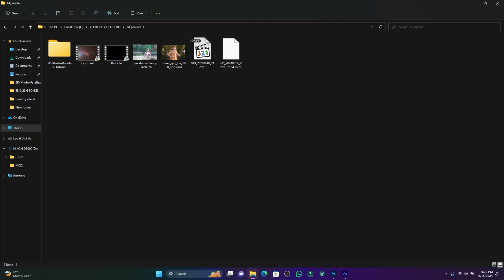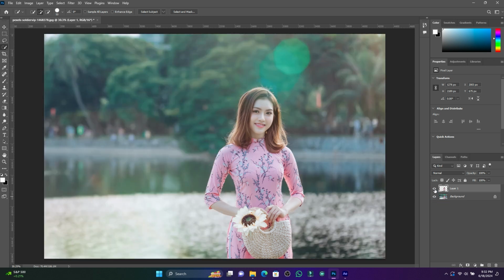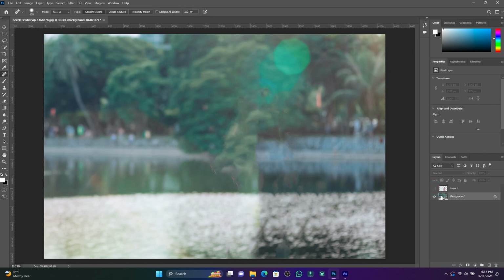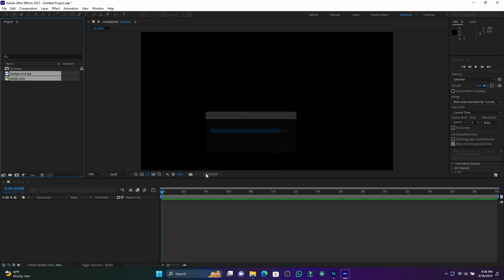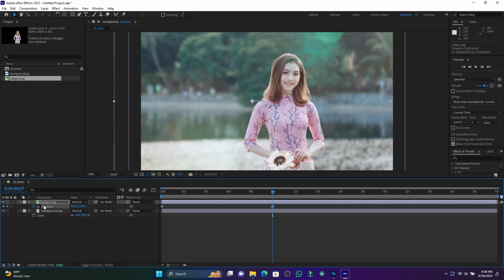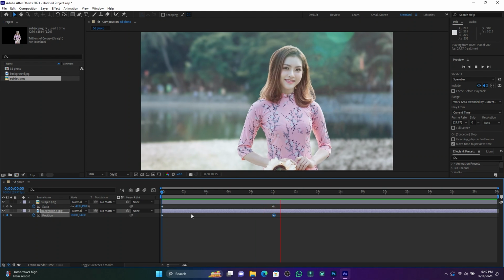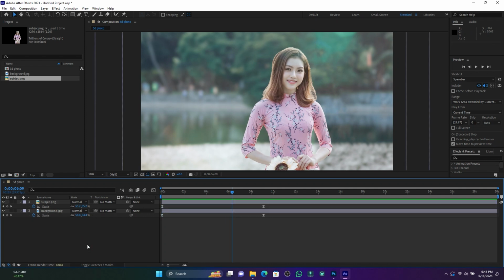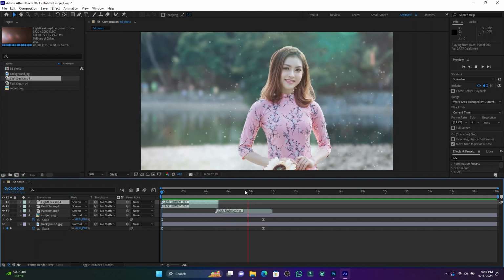Create a 3D Photo Cinematic Scene in After Effects | Parallax Tutorial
learn how to easily take normal photos and turn them into 3D photos! We'll start off in Photoshop and separate the photo, so you have more control in After Effects! So now, you have the opportunity to make all photos awesome and no longer boring again.